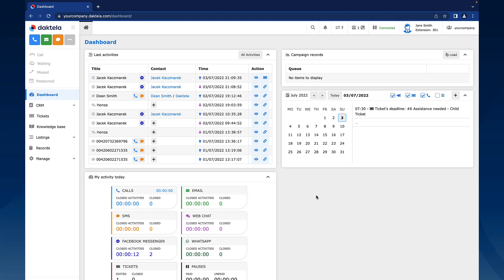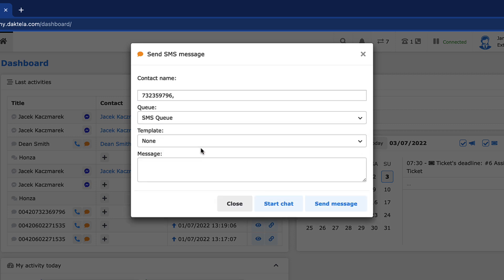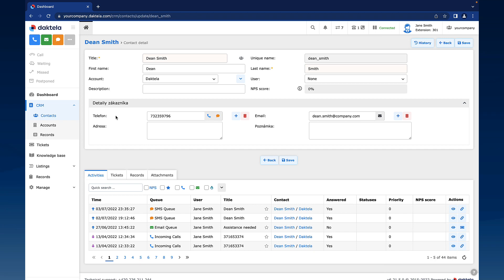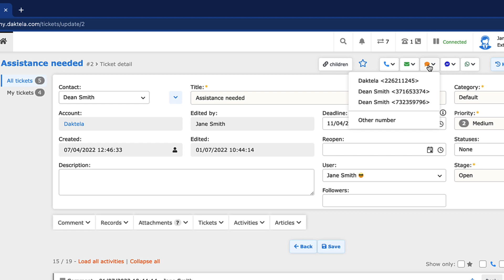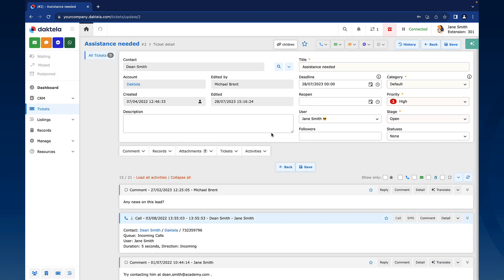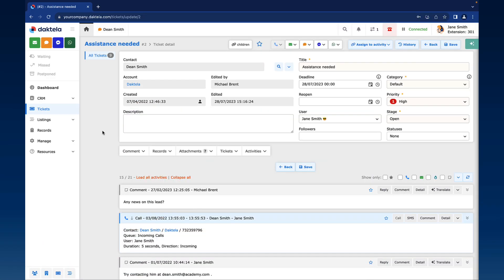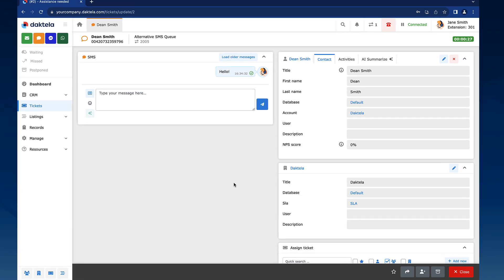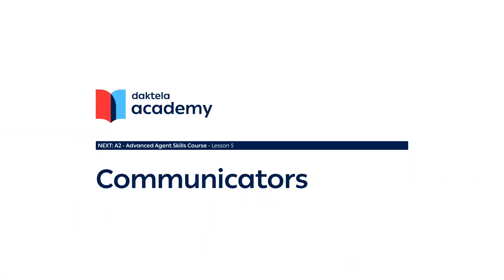Daktela Academy Online - Lesson A2.4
This is the fourth lesson in the Advanced Agent Skills course on Daktela Academy Online, teaching you about SMS. You can see this topic covered extensively in our online Documentation,

Remember that you can also access our online educational platform from your Daktela PBX - simply go to the 'Resources' tab in the main menu and click 'E-learning' to be automatically logged in, providing you a quick and easy way to track your progress as well as enabling you to receive a Daktela Academy Online certificate after completing a course.

Daktela - the ultimate communications solution.